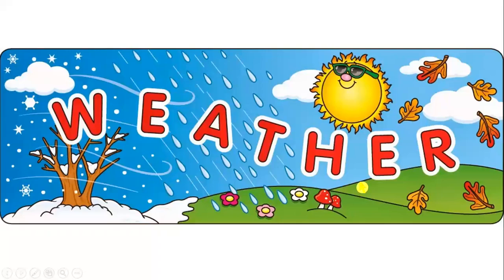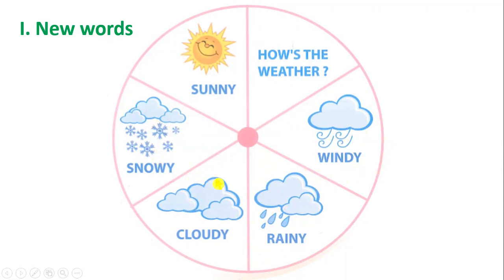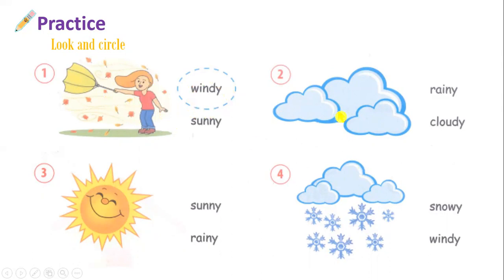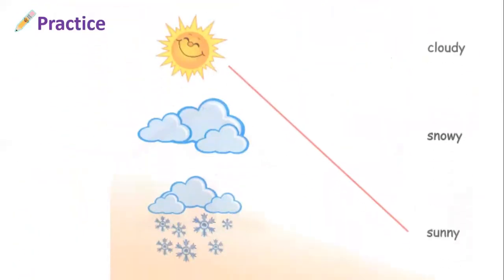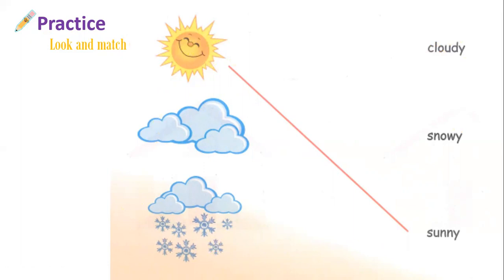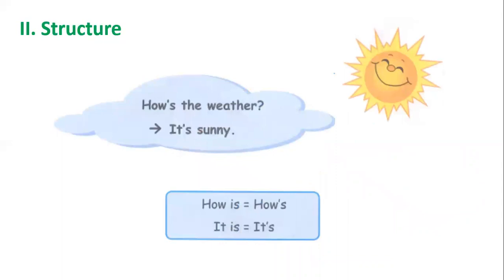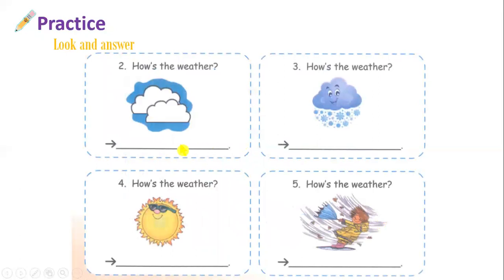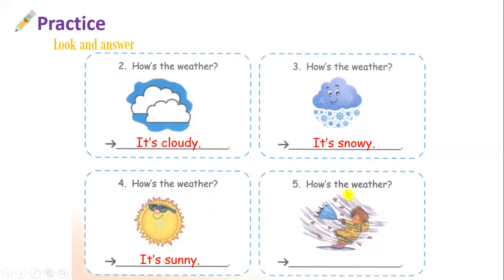How's the weather - TA chủ đề về thời tiết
How's the weather
TA chủ đề về thời tiết
ApusKidsTV